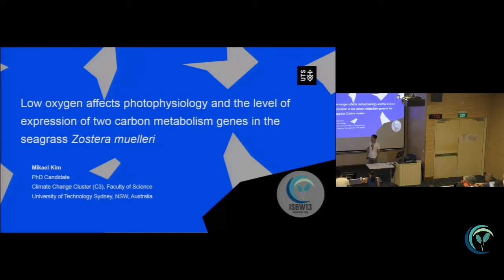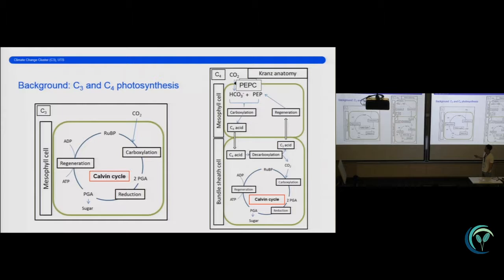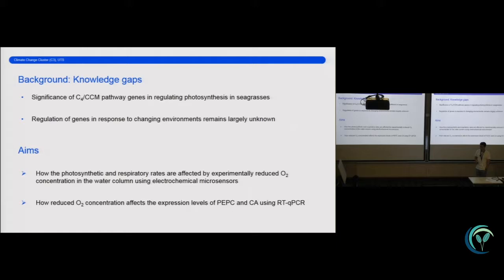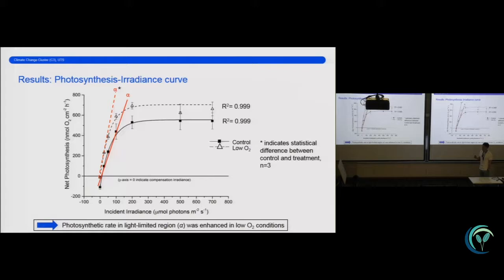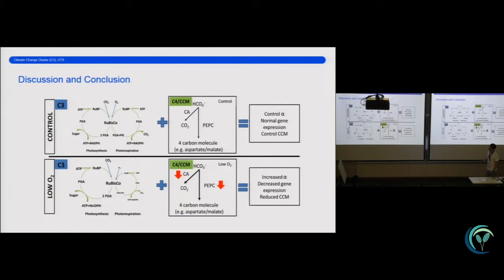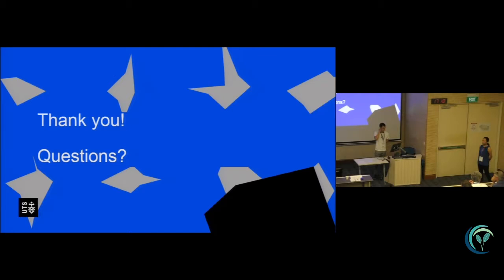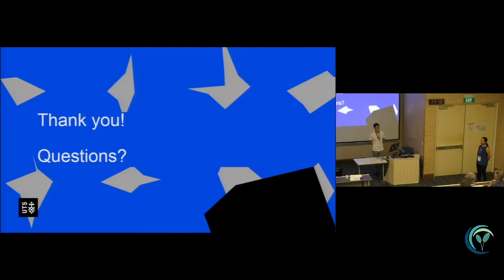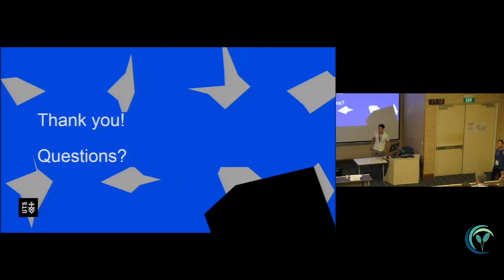WSC2018 Talks: ISBW066 - Low oxygen effects on two-carbon metabolism genes in Zostera muelleri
Presented by Mr. Mikael Kim
University of Technology Sydney

Abstract
Seagrasses are a diverse group of angiosperms that evolved to live in shallow coastal waters, an environment regularly subjected to changes in oxygen, carbon dioxide and irradiance. Zostera muelleri is the dominant species in south-eastern Australia, and is critical for healthy coastal ecosystems. Despite its ecological importance, little is known about the pathways of carbon fixation in Z. muelleri and their regulation in response to environmental changes. In this study, the response of Z. muelleri exposed to control and very low oxygen conditions was investigated by using (i) oxygen microsensors combined with a custom-made flow chamber to measure changes in photosynthesis and respiration, and (ii) reverse transcription quantitative real-time PCR to measure changes in expression levels of key genes involved in C4 metabolism. We found that very low levels of oxygen (i) altered the photophysiology of Z. muelleri, a characteristic of C3 mechanism of carbon assimilation, and (ii) decreased the expression levels of phosphoenolpyruvate carboxylase and carbonic anhydrase. These molecular-physiological results suggest that regulation of the photophysiology of Z. muelleri might involve a close integration between the C3 and C4, or other CO2 concentrating mechanisms metabolic pathways. Overall, this study highlights that the photophysiological response of Z. muelleri to changing oxygen in water is capable of rapid acclimation and the dynamic modulation of pathways should be considered when assessing seagrass primary production.